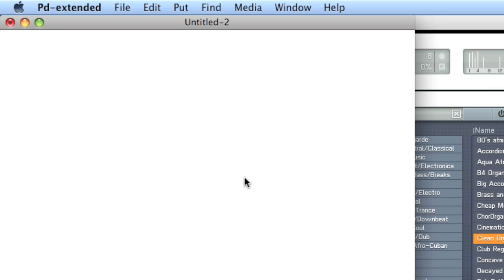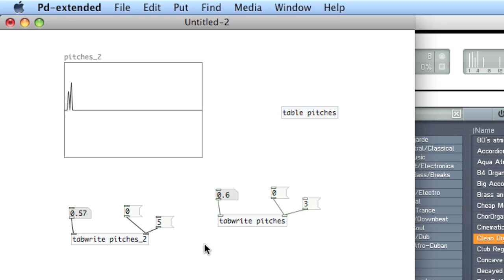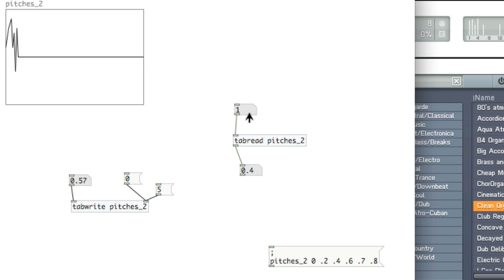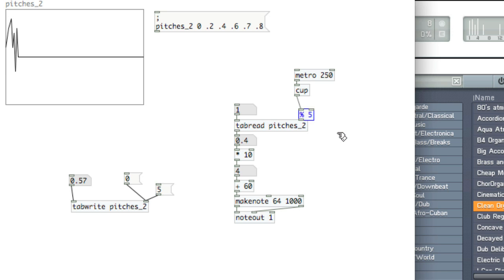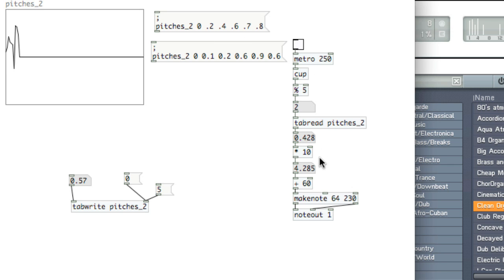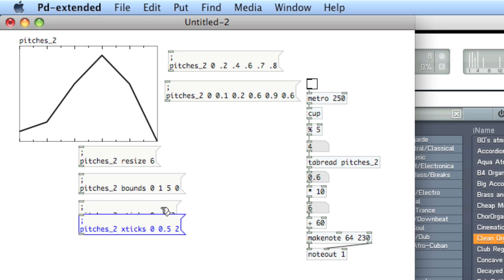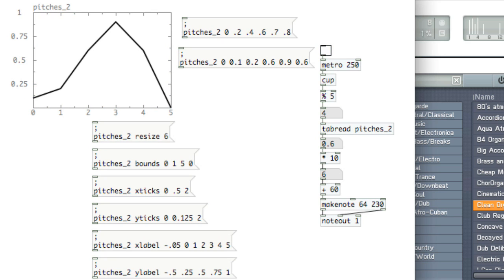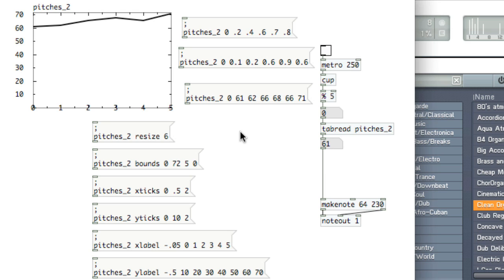PURE DATA: 13 Tables and Arrays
Video tutorials on Pure Data (Pd) with Dr. Rafael Hernandez. In this lesson, reading and writing to tables and arrays.